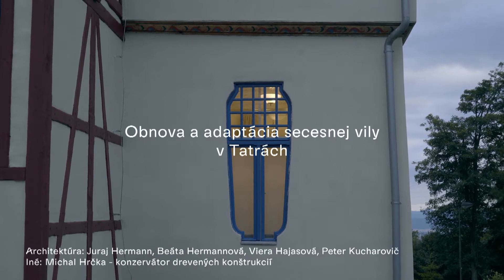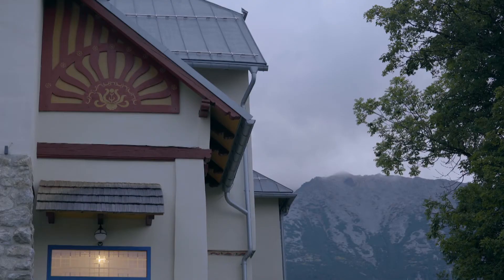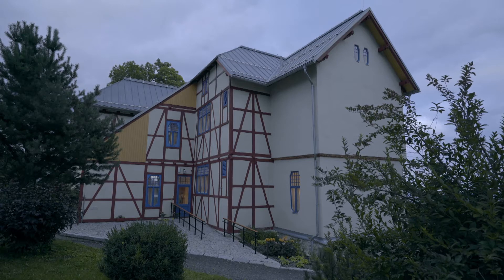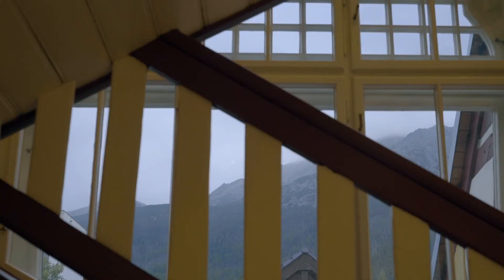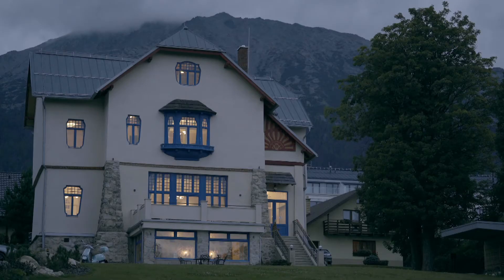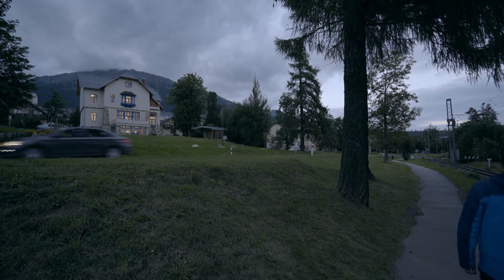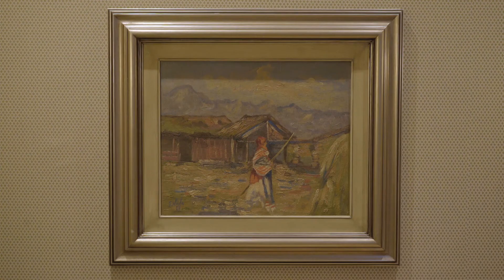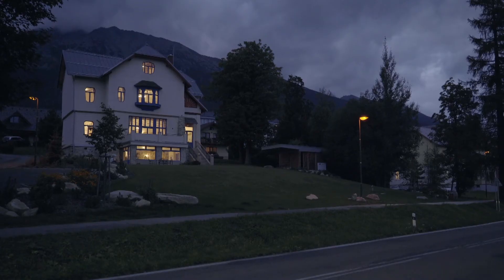CE ZA AR 2021 - Obnova a adaptácia secesnej vily v Tatrách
Prvá moderná secesná vila v Tatrách z roku 1902 dlhé roky chátrala. Medzičasom sa z vily stal objekt zaradený do zoznamu “Tatranských Harabúrd”. Na tomto internetovom blogu si objekt všimol súčasný majiteľ a jednoducho sa doň zamiloval. Pri obnove národnej kultúrnej pamiatky sme zvolili citlivý prístup. Všetko, čo bolo možné zachrániť a zrepasovať sme obnovili a sanovali tradičnými stavebnými postupmi a pôvodnými prírodnými materiálmi. Snahou bolo zachovanie autenticity secesného výrazu vily pri súčasnej akceptácii dispozičných, technických a technologických požiadaviek butikového penziónu. Nové intervencie formou kontextuálneho novotvaru dopĺňajú historickú vilu a dávajú jej druhú šancu.